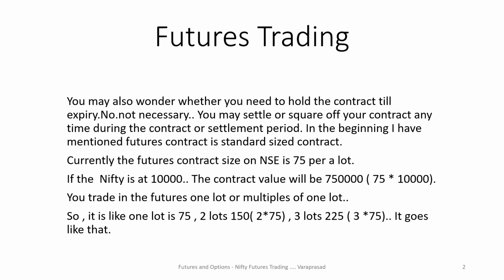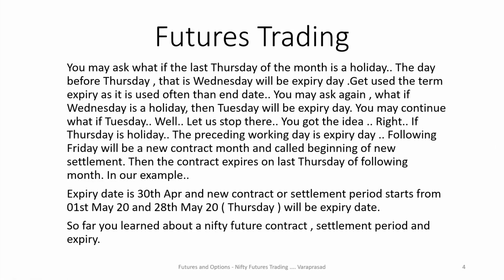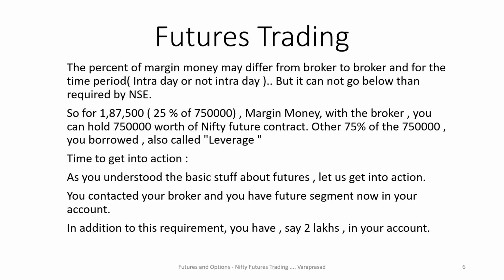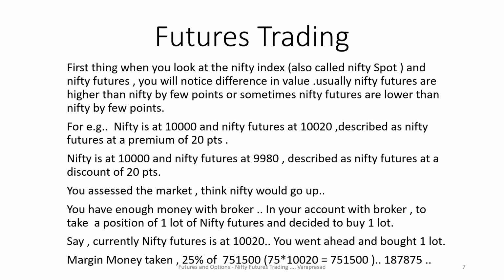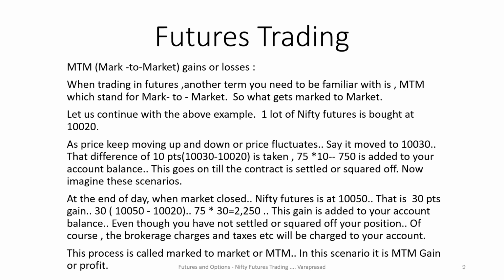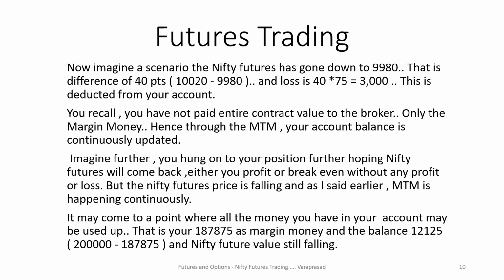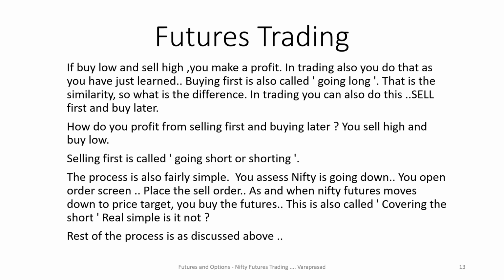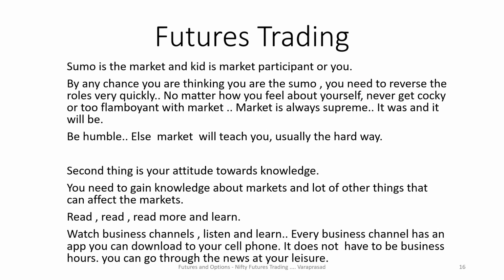Futures and Options - Nifty Futures Trading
This video explains about Futures trading.  Nifty futures is taken as example.
will give an idea to market participants about futures trading on NSE.
Futures and options is a segment of NSE derivatives. viewers will gain basic understanding of futures trading and various terms used in futures trading.
also , viewers will get an idea on how to profit from Futures trading , difference between investing and trading.